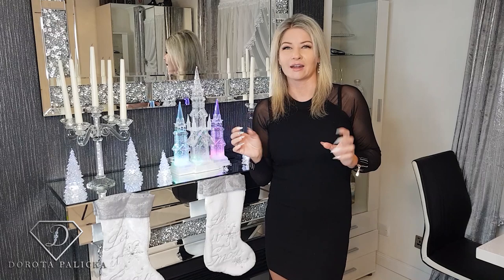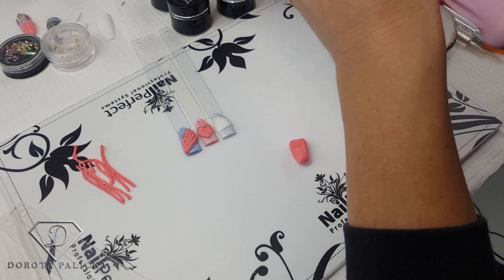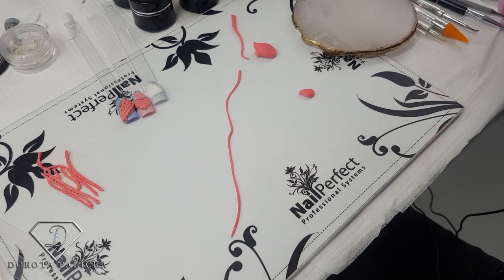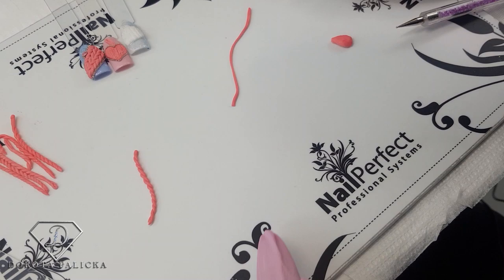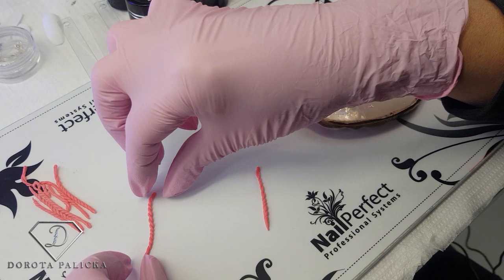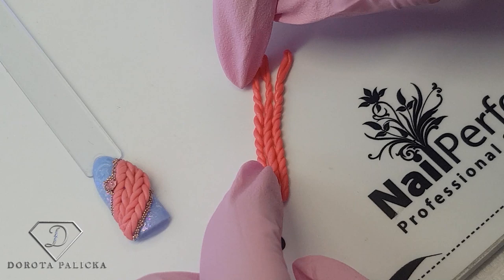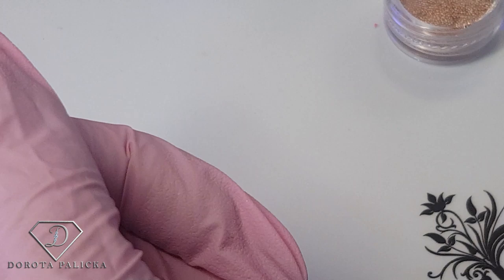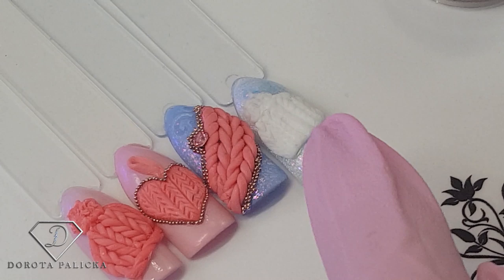3d knitted plasteline gel nail art. 3d plasticine gel knitt effect. Nails 2020. 3d jumper gel nails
Christmas nails. Plasticine gel knitt nail art. Nails for 2020. 3d Knit nails. Kable knit nails.
3d gel sweater nails. Knitted nail art with gel. Christmas nail art 2019. Winter nails. Winter manicure.
Paznokcie Sweterek

I'm here every Monday afternoon and some Wednesdays with you to give you free nail education 🤗 to help you expand your nail career. Hope you enjoyed this tutorial. If so please share it for me ❤❤❤

Join this tier and see more videos on my
You Tube channel you will be helping keep me going with all the Free nail education I provide on my Channel.
You will also receive my love and gratitude. ❤️

Products used: .

💎3d plasticine gel kit

💎 3d gel